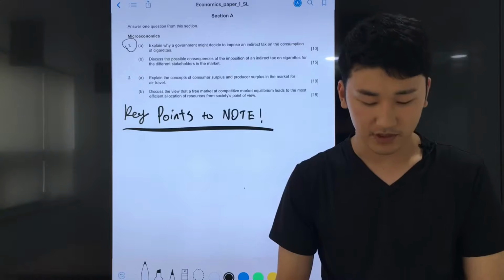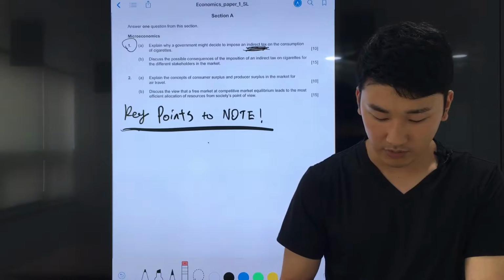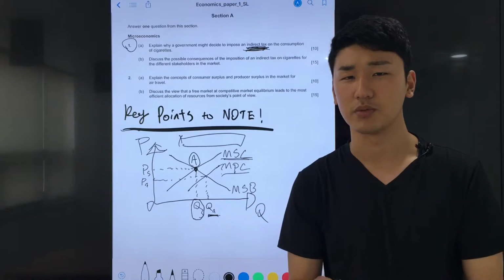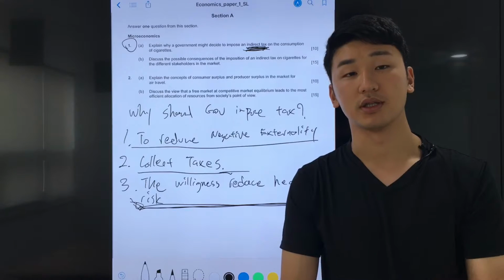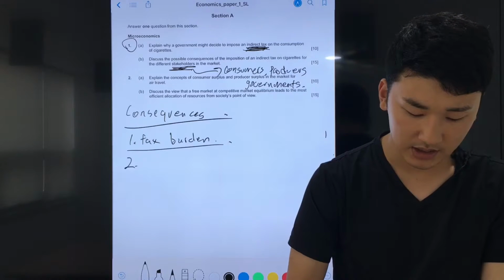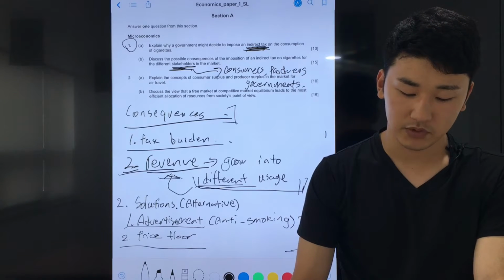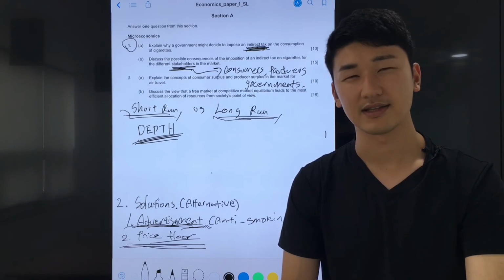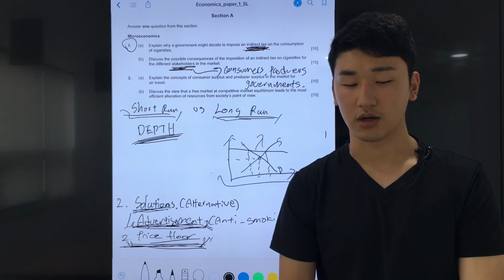경제 데모수업 영상 - 구인회 선생님